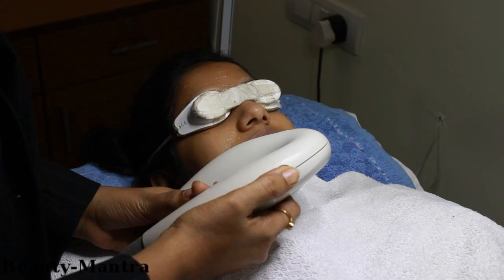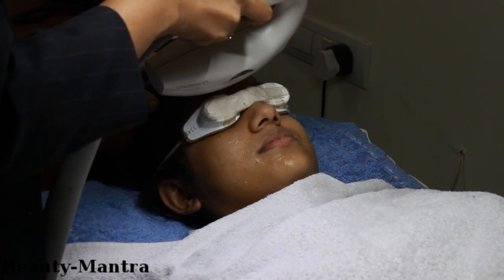What is Photo Facial?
We all know what a regular facial is. But do you know what is Photo Facial? In this instructive video Dr Sirisha Singh ) explains photo facial in detail.

To understand photo facial first let us revisit a regular facial. A regular facial as we all know includes cleansing, toning, and moisturizing. All regular facials end with a face mask which hydrates and firms up the skin. The first three steps should be done every night before going to sleep. Hydration and firming can be done twice a week. A regular facial can be done at home.

Photo facial is an advancement on regular facial. Sometimes it is also called photo rejuvenation. It is a skin treatment procedure. It focuses on reducing age spots, freckles, and red blemishes or broken capillaries. Photo facial over a period of time reduces these effects of UV damage on your skin.

Photo facial can be done once every 3-4 weeks. Before taking it consult a dermatologist. In photo facial visible light is flashed through the skin. The light gets absorbed by the blemishes. Both black and red blemishes absorb this light. The blemishes get heated up and are destroyed.

Photo facial produces observable difference within 24-36 hours. The tan fades away leaving behind a glowing skin.